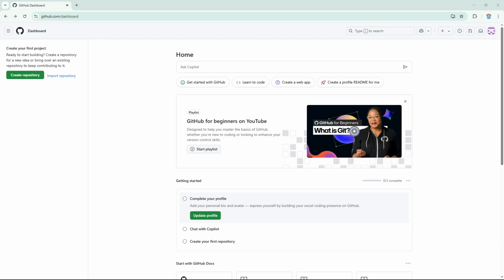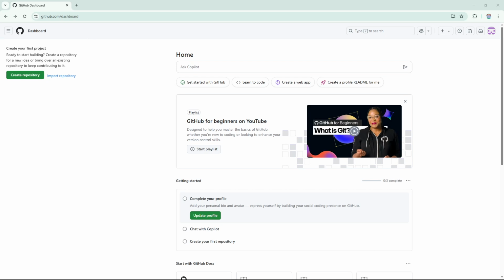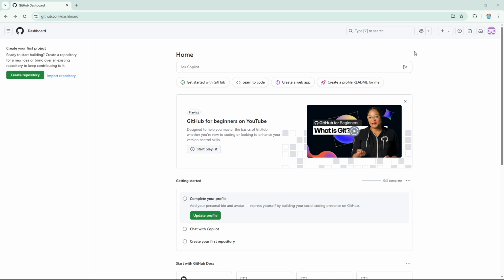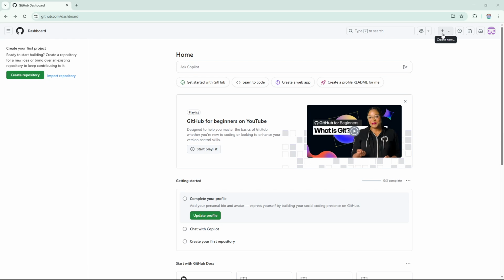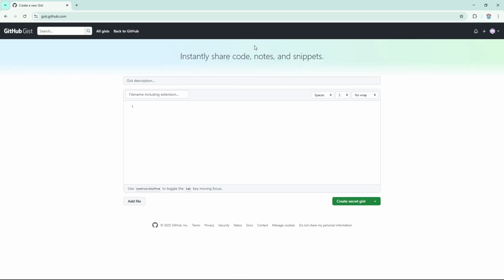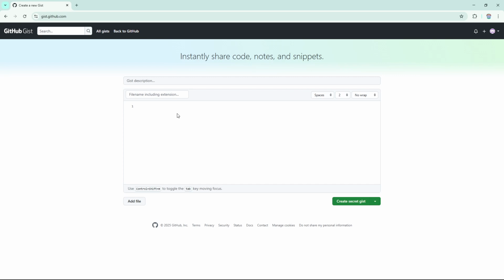How to access gist on Github [2025 Easy Guide]